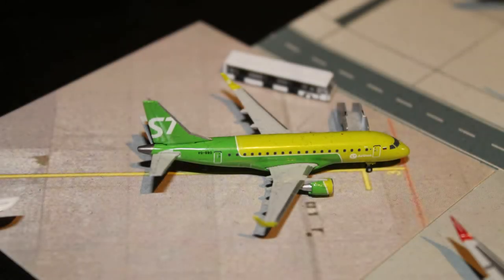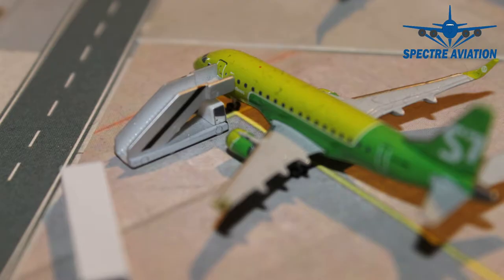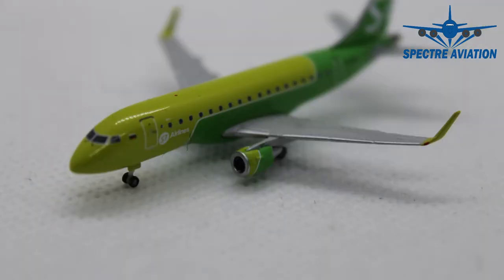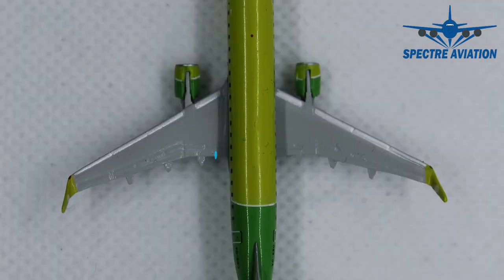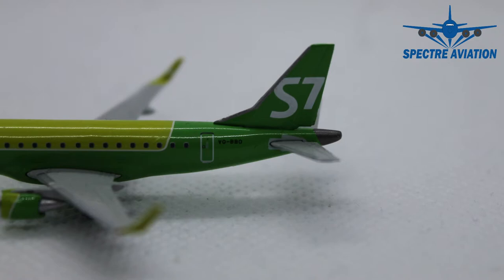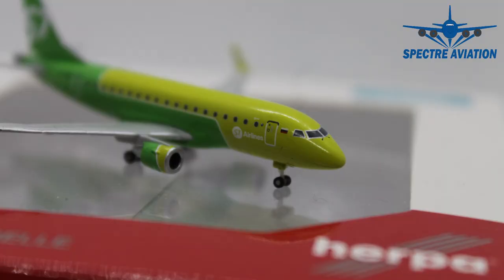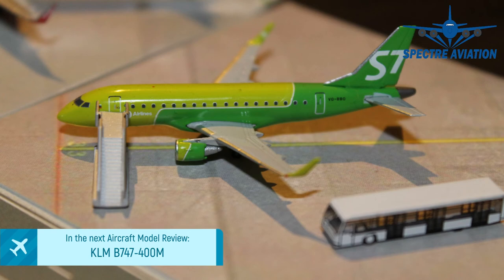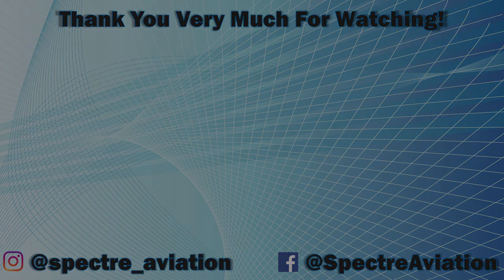Aircraft Model Review #32 - S7 E170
Herpa Wings - Scale 1/500 - S7 Airlines Embraer E170 (Box nr.: 530866)

The Russians really know how to make liveries that stand out. And S7 Airlines is no exception with their beautiful green livery. But is this E170 worth getting? Let's have a look shall we?!

IMPORTANT!: The model shown in this video is meant for adult collectors and has an age restriction of 14+ set by the manufacturer (Herpa). THIS IS NOT A TOY!